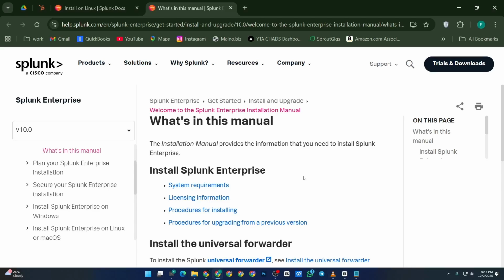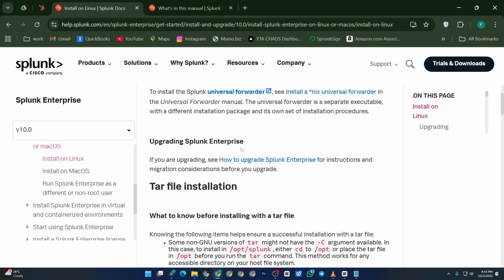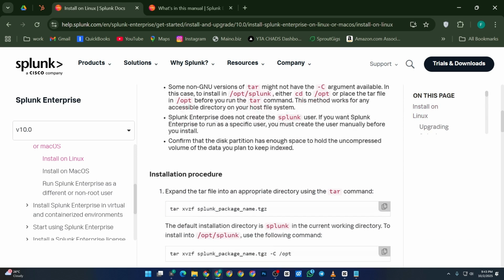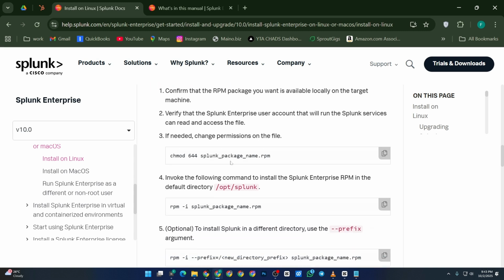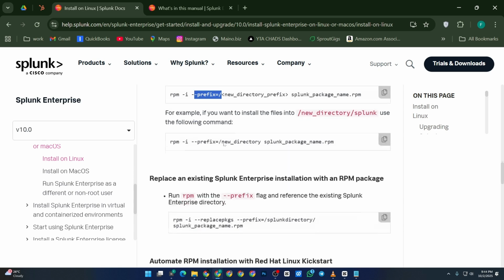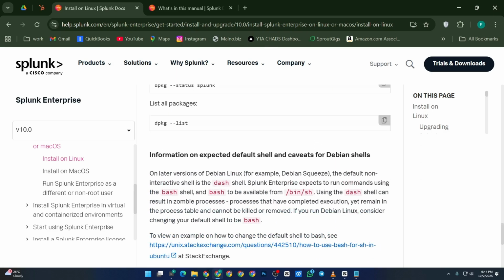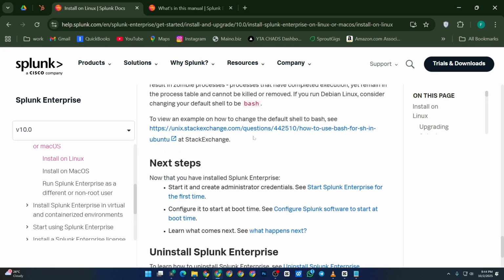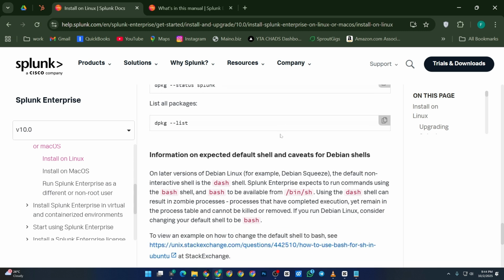How to Install Splunk Universal Forwarder on Linux in 2025 (Ubuntu, Debian, RHEL 7)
Learn how to install the Splunk Universal Forwarder on Linux in 2025 with this comprehensive tutorial! This video guides you through the step-by-step process of installing and configuring the Splunk Universal Forwarder on various Linux distributions, including Ubuntu, Debian, RHEL 7, Kali Linux, Linux Mint, and Rocky Linux 9. We also cover how to install Splunk 9.4 Enterprise Edition on Linux Mint and Rocky Linux 9, ensuring you have the tools to monitor and analyze your data effectively. Whether you're a beginner or an IT professional, this guide simplifies the installation process for Splunk Universal Forwarder and Splunk Enterprise on Linux.